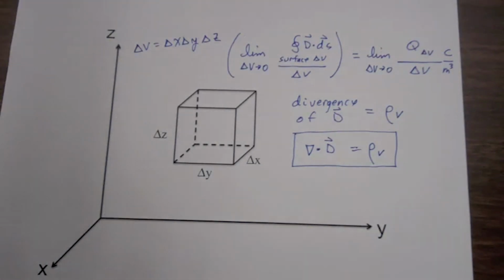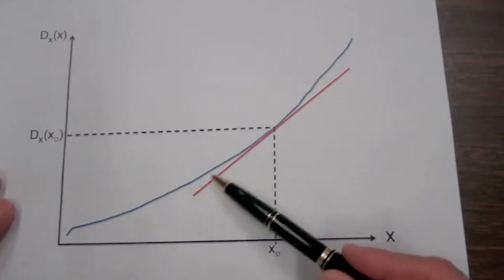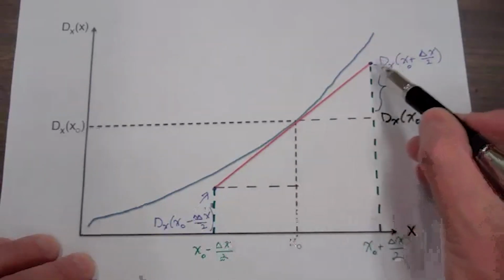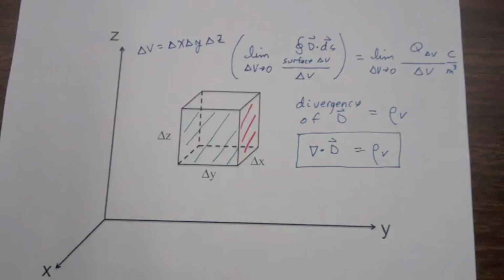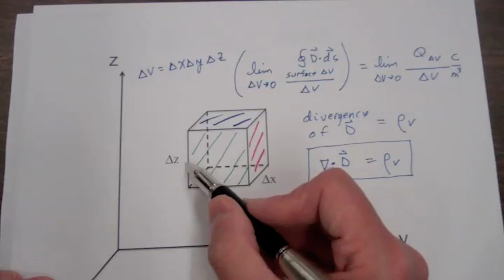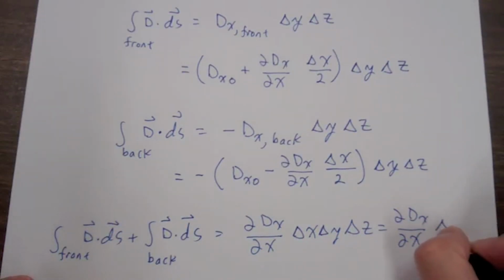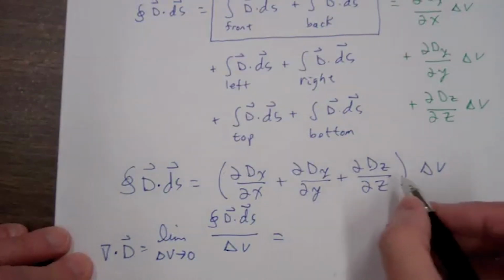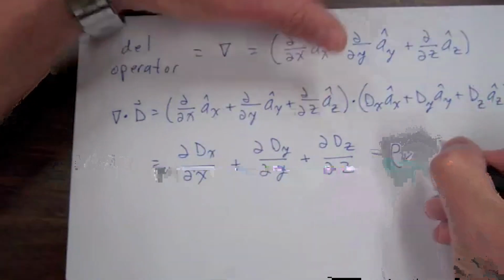Electromagnetics | 3-2: Divergence and Gauss' Law part 2 | Purdue University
Immerse yourself in the world of electromagnetics with Professor Michael Melloch from Purdue University's School of Electrical and Computer Engineering. In this video, Professor Melloch breaks down the mechanics of working with Cartesian coordinates.  He'll guide you through the process of calculating the electric flux density field at the center of a cube and how that field changes along the x, y, and z axes. This information will help in estimating the electric flux density on a cube's six faces. By adding up the integral of D.D.S on these faces, dividing by delta v, and taking the limit as delta z approaches zero, you'll learn how to perform divergence operations in Cartesian coordinates. The final part of the video discusses the derivation of the second and third lines from the results.

This video is part of Professor Melloch's Electromagnetics course available on this channel from Purdue University Online.

To take courses similar to this one, visit Purdue University Online at online.purdue.edu.